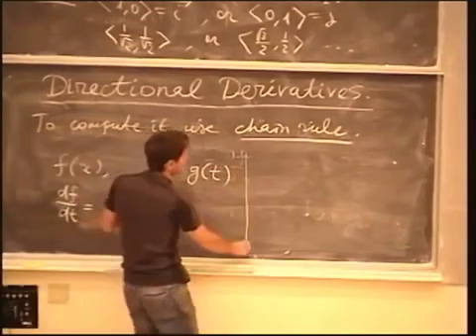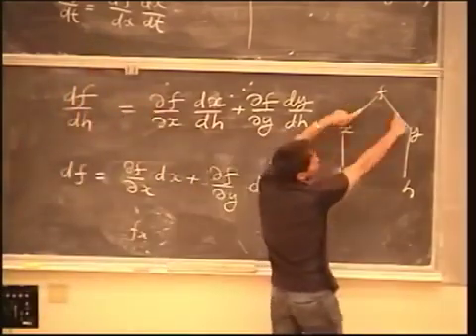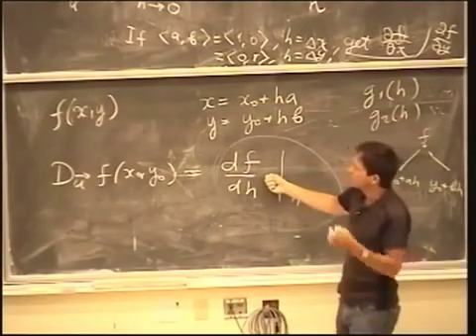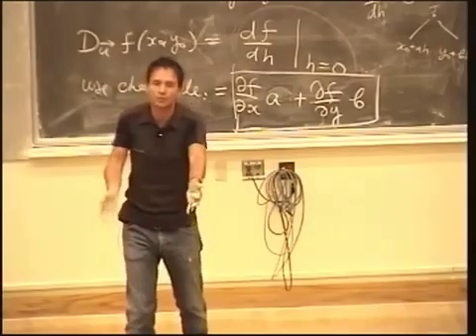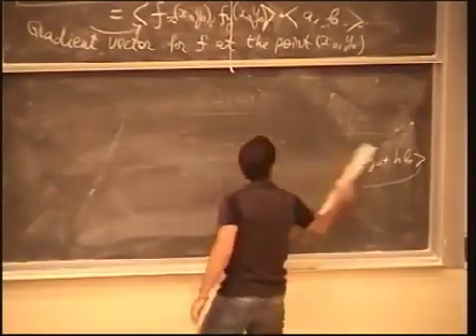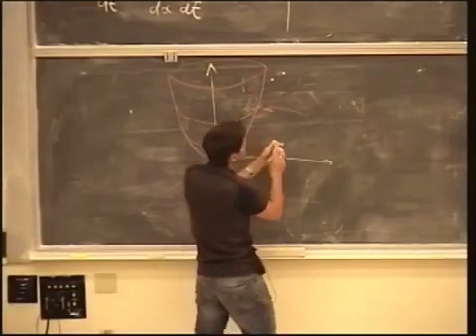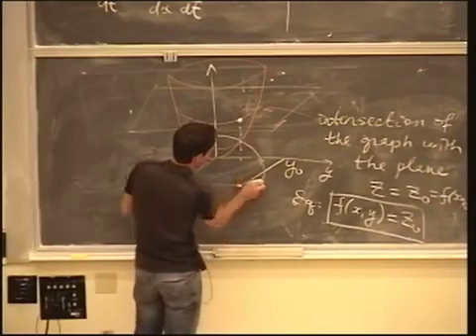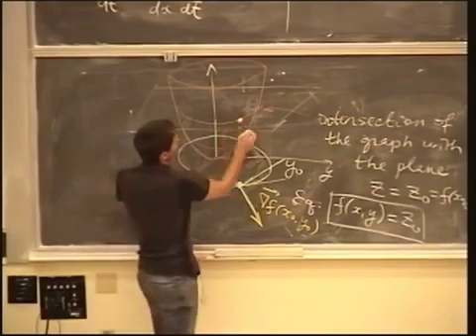Lecture 11 Directional Derivatives ‒ MATH 53 Multivariable Calculus with Edwar001